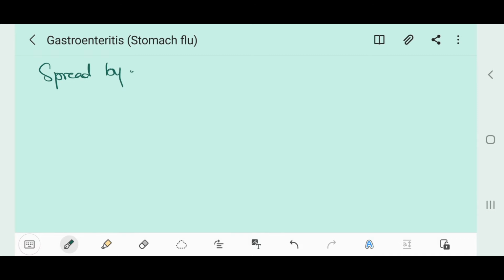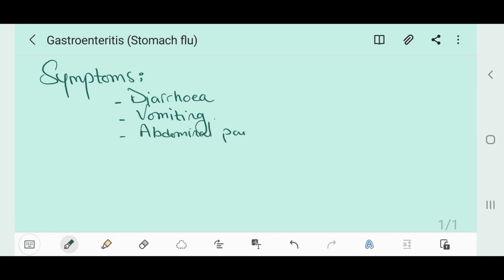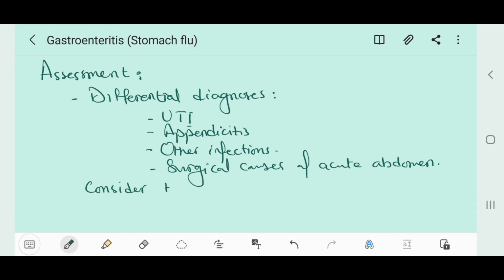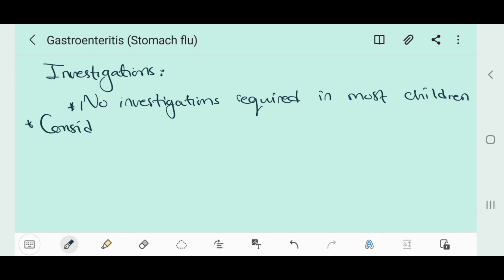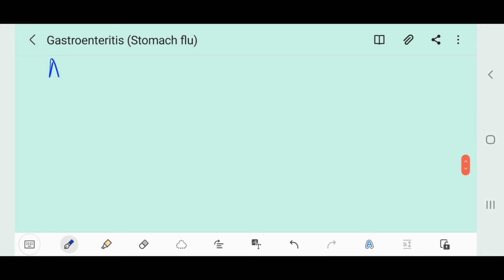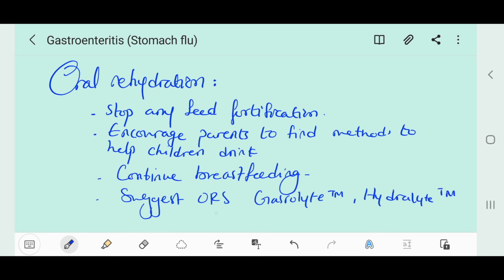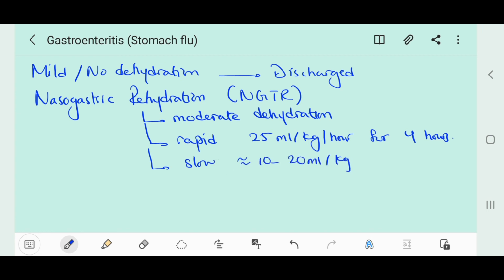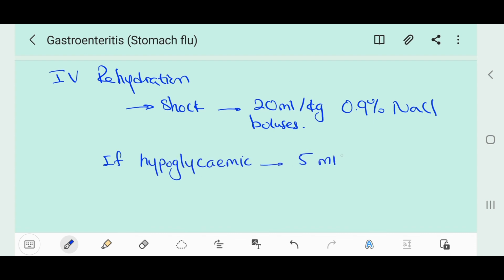Gastroenteritis (Stomach flu): Definition, Causes, Presentation, Diagnosis & Management